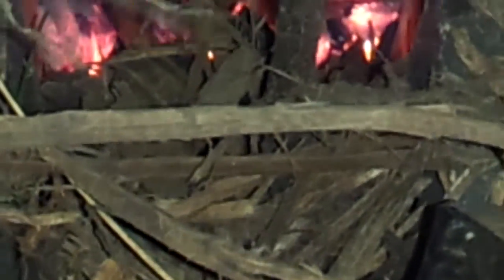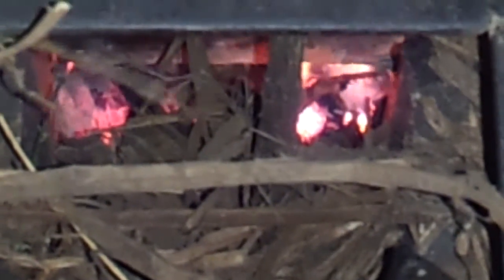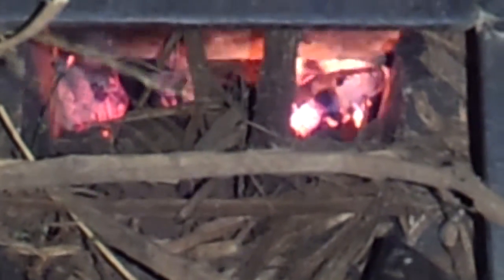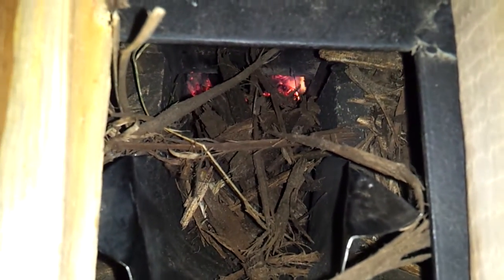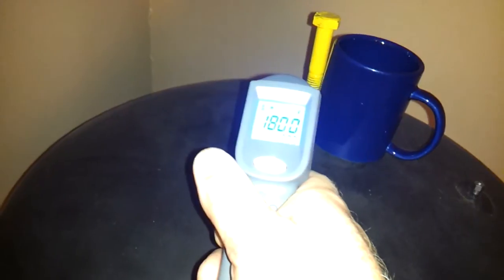Burning wood chips in the rocket heater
In this video: Burning wood chips in the rocket heater.

encompassingselfreliance,com